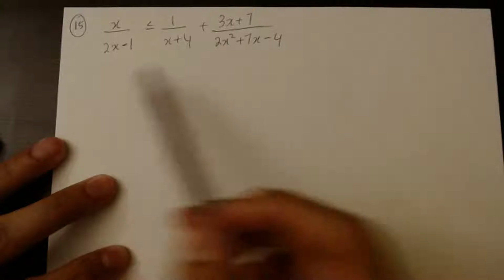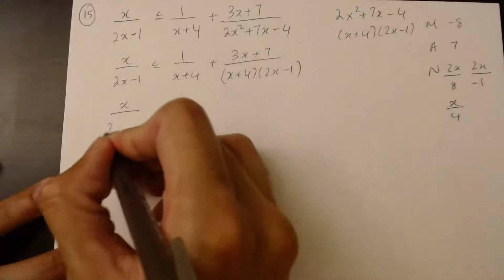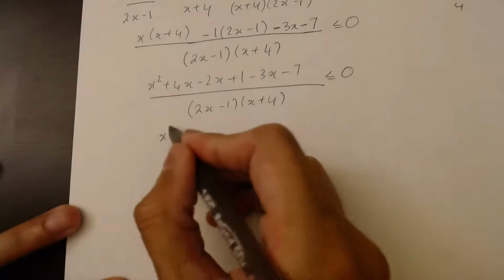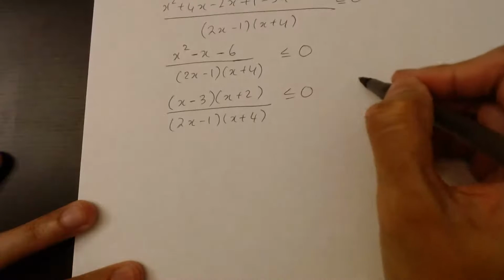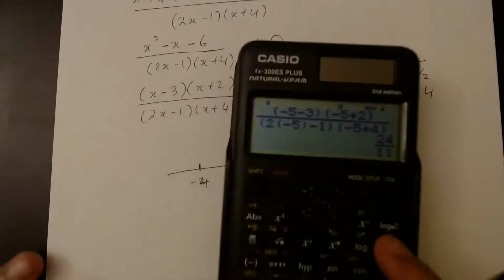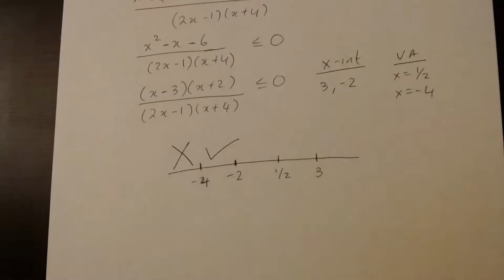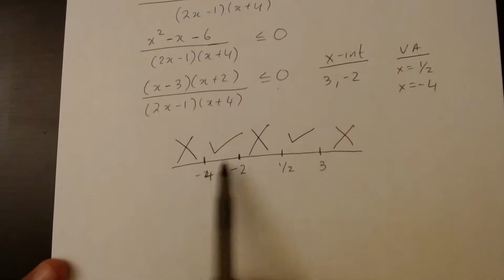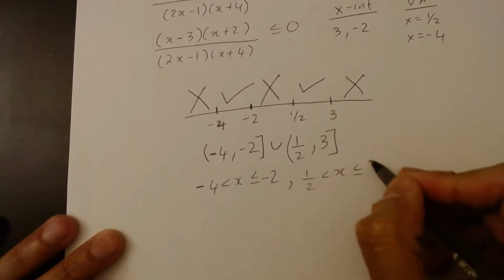Grade 12 Advanced Functions - Solving a rational inequality